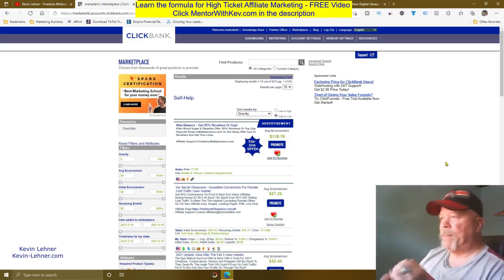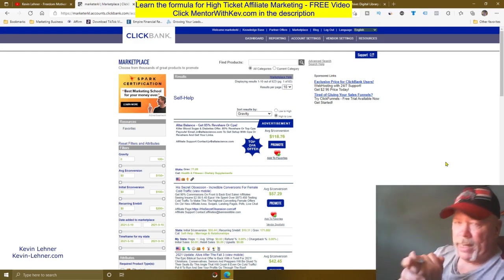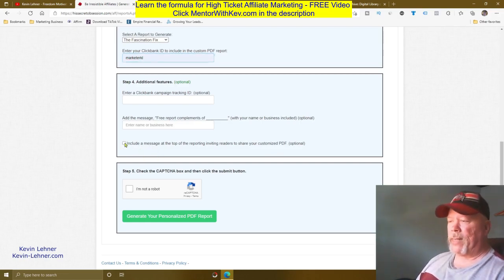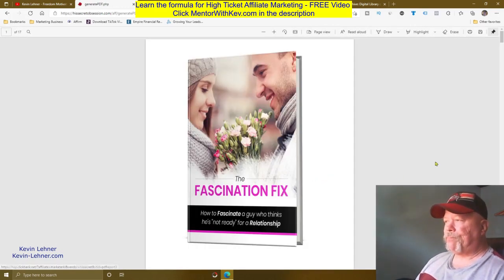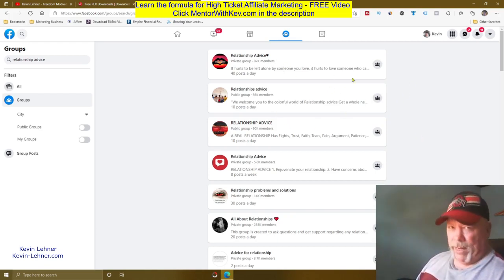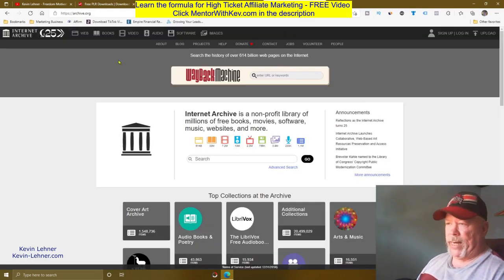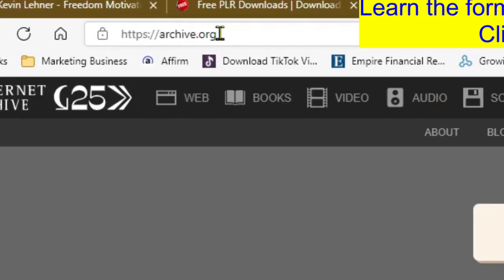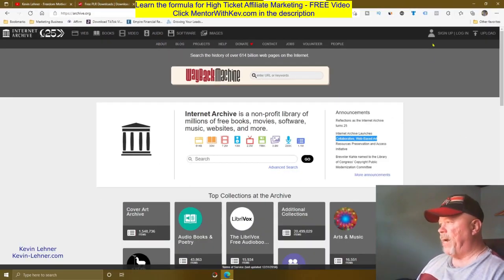How To Get Started In Affiliate Online Marketing | Affiliate Marketing With High Traffic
In this video I'll show you a really good affiliate marketing method you can use to get started in affiliate online marketing. This method is not 100% free, but is not expensive to do either. I'll also show you a free marketing method you can use too. So if you want to see a good affiliate marketing tutorial and make money online, ten you want to see the whole video to get the details